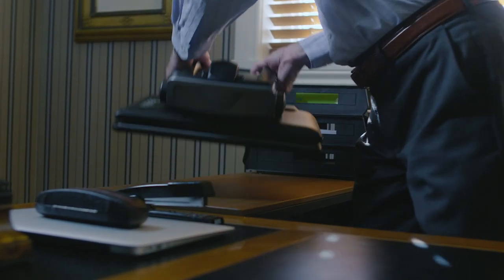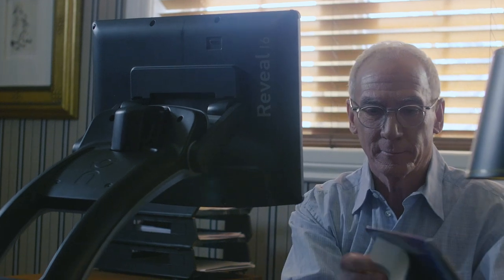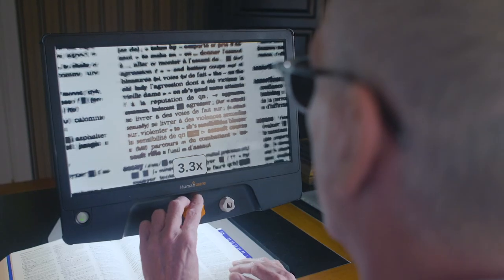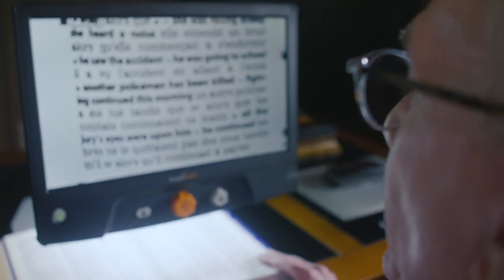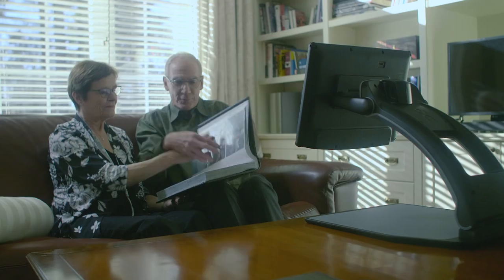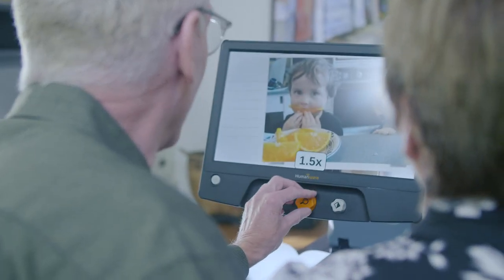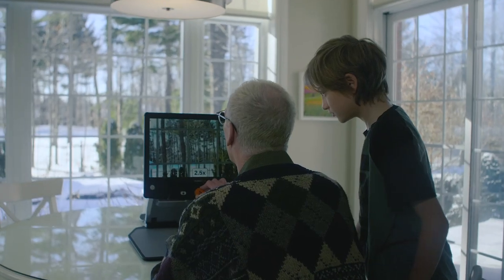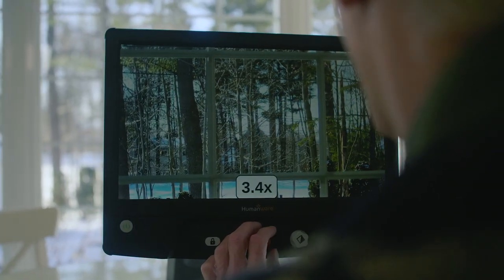Reveal 16 - Desktop digital magnifier (adults)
Reveal 16 is the easiest-to-use desktop video magnifier or CCTV (Closed Circuit Television) that offers exceptionally crisp and crystal-clear image quality. With its 10x live optical zoom camera, up to 45x digital magnification, and many viewing contrast options, this foldable 16-inch digital magnifier is ergonomically designed to make reading and writing enjoyable for long periods of time.